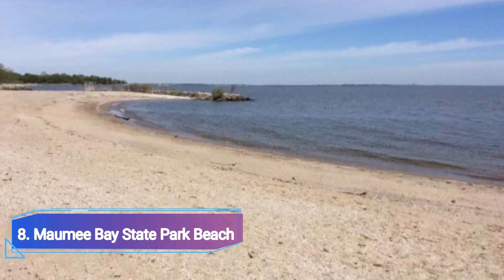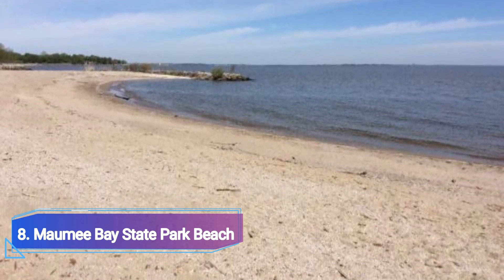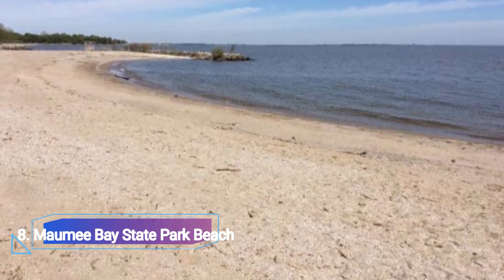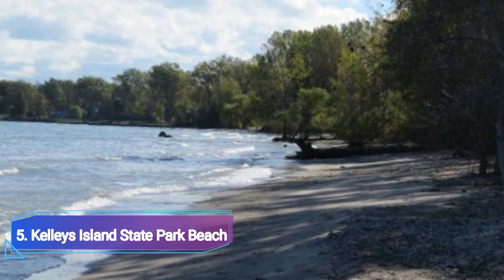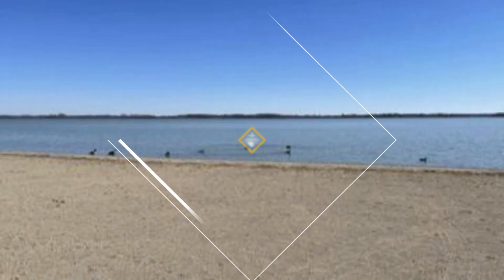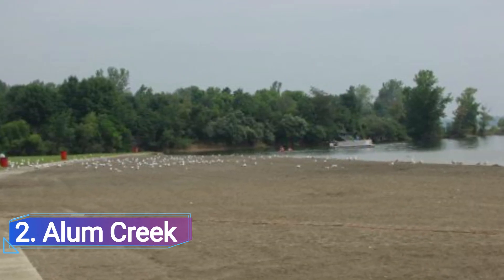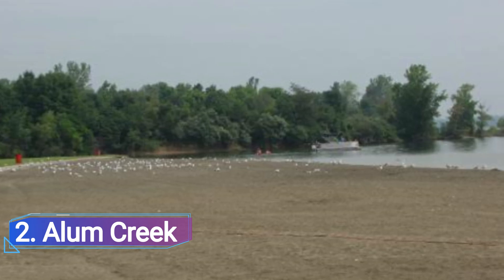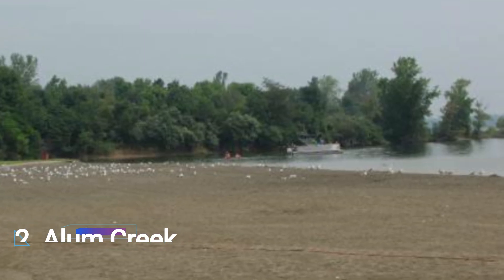Top 10 Beaches to Visit in Ohio | USA - English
Escape to the shores of Ohio's Top 10 Beaches, where sun, sand, and relaxation await you. Experience the beauty of these stunning coastal getaways and embrace the magic of the beach life. Discover a diverse array of beaches that cater to every beachgoer's desires. From serene and secluded spots to bustling beaches with a vibrant atmosphere, Ohio has it all. These top beaches boast crystal-clear waters and soft sands, providing the perfect backdrop for a day of fun and relaxation.

We spent a long time in finding a list of Top 10 Beaches to Visit in Ohio. It includes all of the different entertainment options including things to do in Ohio. There are hundreds of other locations here, but we have selected the famous Beaches to Visit in Ohio for you, so you can enjoy your visit. There are many beautiful Beaches to Visit in Ohio which people prefer, it depends on their own interest.

Dip your toes into the refreshing waters and feel the gentle waves lapping at your feet. Take a leisurely stroll along the shoreline, collecting seashells as you go, and let the stress of everyday life melt away in the calming sounds of the ocean. For the adventure-seekers, embark on thrilling water sports and activities such as kayaking, paddleboarding, and jet skiing. These Ohio beaches offer the perfect playground for water enthusiasts of all ages.

Experience the breathtaking sunsets that paint the sky with vibrant hues, leaving you in awe of nature's beauty. Capture picture-perfect moments that will become treasured memories for years to come.

Indulge in beachfront dining and savor the flavors of fresh seafood and local delicacies. Many of Ohio's top beaches boast a variety of dining options, from casual beachside cafes to elegant waterfront restaurants. For those seeking a family-friendly environment, these beaches offer children's play areas, ensuring that the little ones have as much fun on land as they do in the water. Let your kids build sandcastles, splash in the shallows, and explore the wonders of the beach.

Stay in nearby accommodations that cater to your preferences, from cozy beachside cottages to luxury resorts with breathtaking ocean views. Extend your beach getaway by exploring nearby attractions and activities that showcase the best of Ohio. Immerse yourself in the coastal charm and laid-back ambiance of Ohio's Top 10 Beaches. Each beach offers a unique experience, allowing you to tailor your visit to your desires and create the perfect beach vacation.

Whether you're seeking a romantic escape, a family adventure, or a solo retreat, the beaches in Ohio have something for everyone. So, pack your beach bag, grab your sunscreen, and get ready to bask in the sun and surf at the top beaches in Ohio. Experience the magic of the beach life and let Ohio's coastal gems leave you with unforgettable memories.